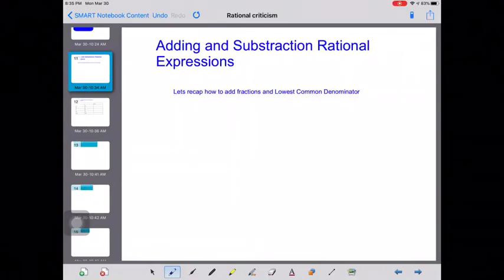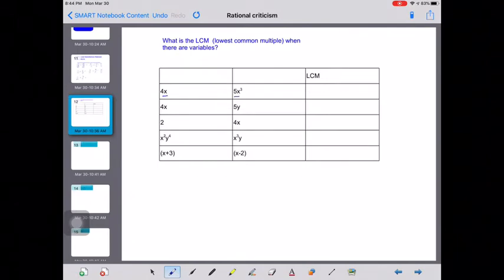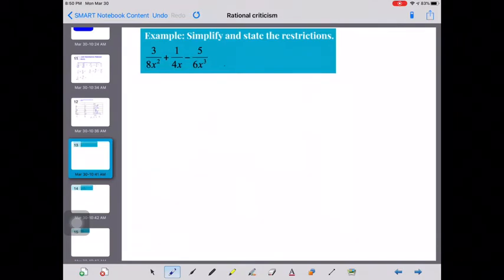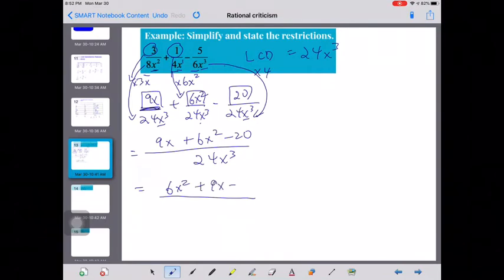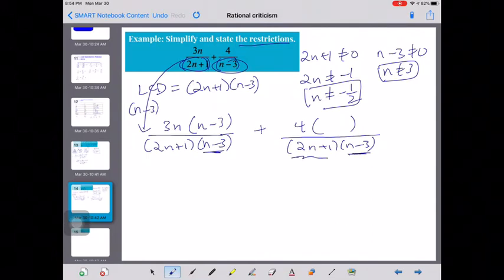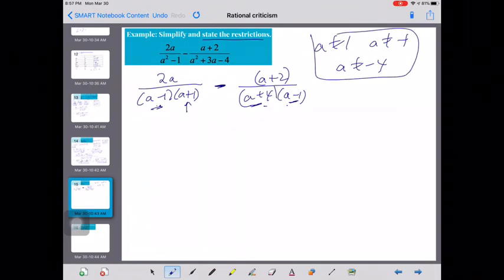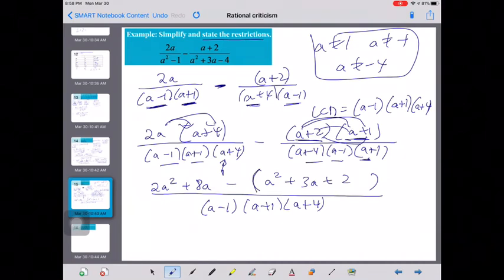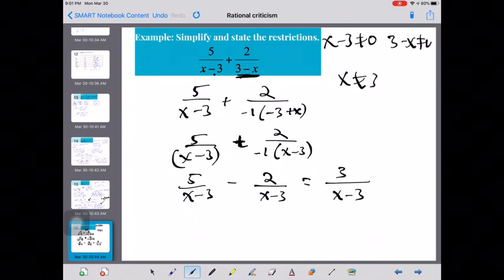Adding subtracting rational expressions